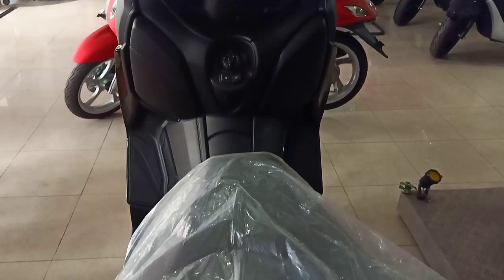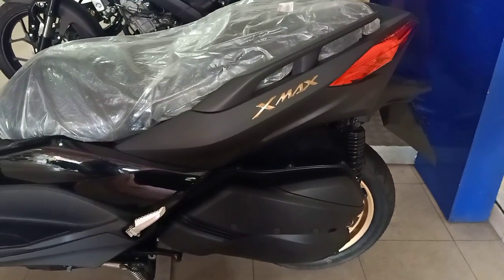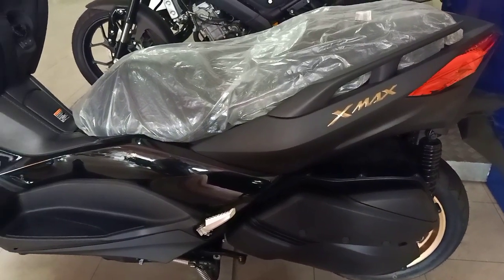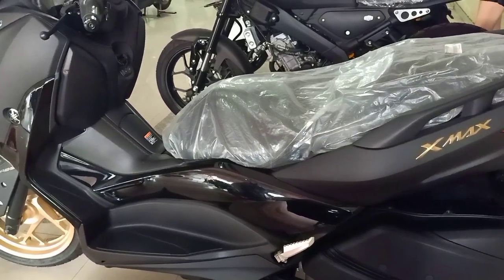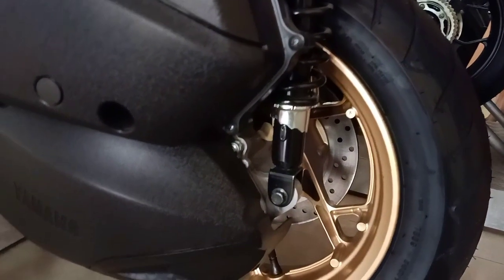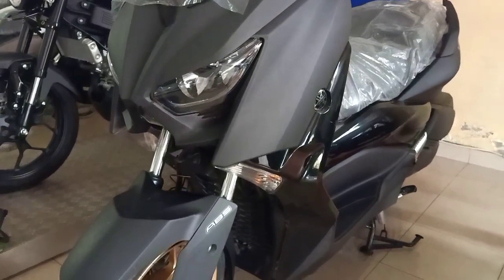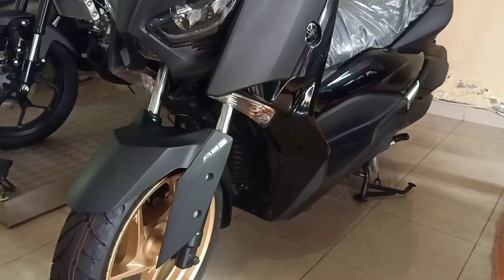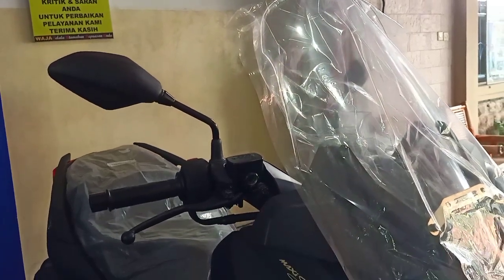Yamaha Xmax 125 siap menemani Yamaha Gear 125 dengan mesin Lexi - Tapi gmana pendapat fansboy yamaha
Yamaha xmax 125 mungkinkah akan dijual diindonesia. Sedangkan kalau diliat body dari xmax 125 dengan xmax 250 sama. Bahkan beray xmax 125 cuma lebih ringan 4 kg dari xmax 250. Kabarnya yamaha xmax 125 akan menggunakan mesin yamaha lexi 125. Namun dieropa harganya nyentuh 90 jutaan.